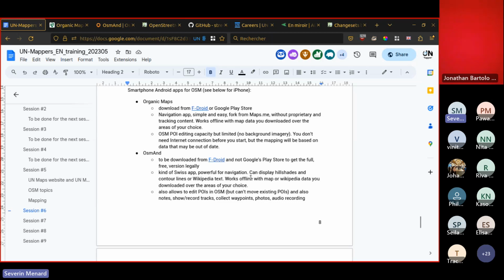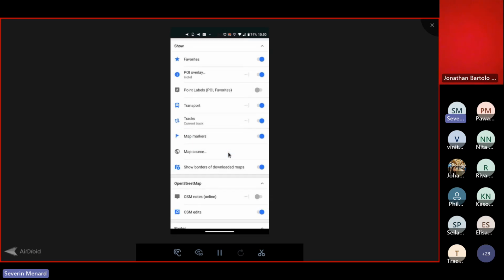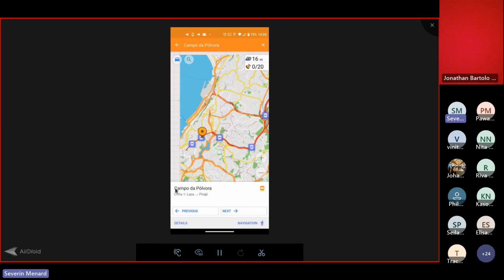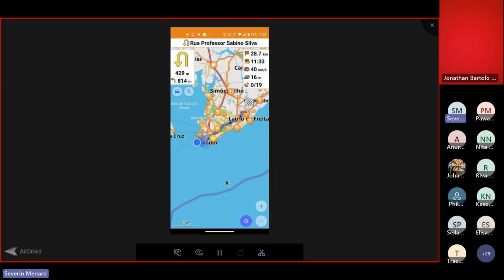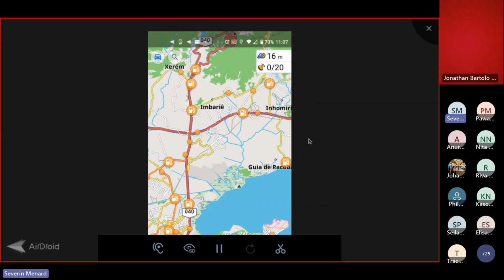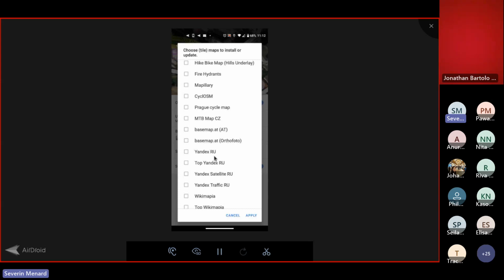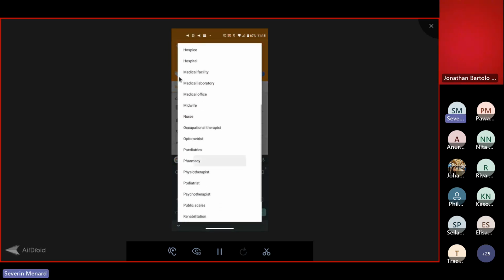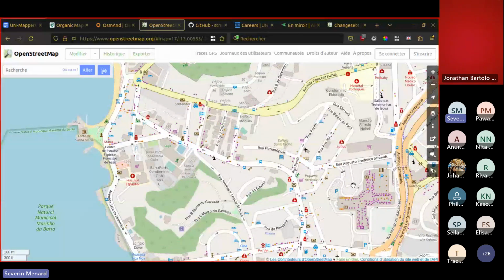42 OsmAnd UN Maps OpenStreetMap and Humanitarian Mapping 20230608